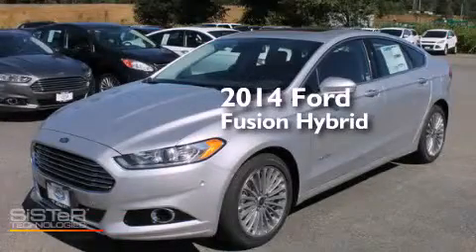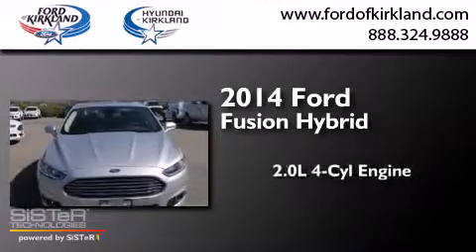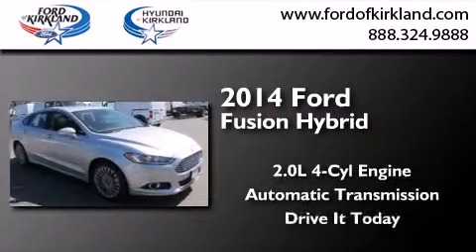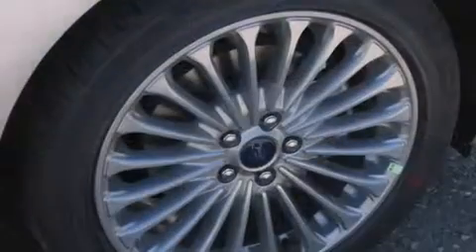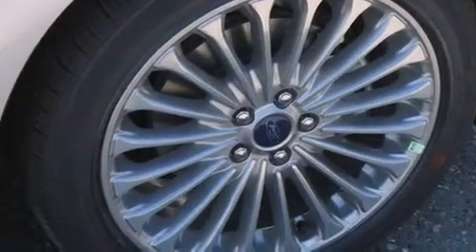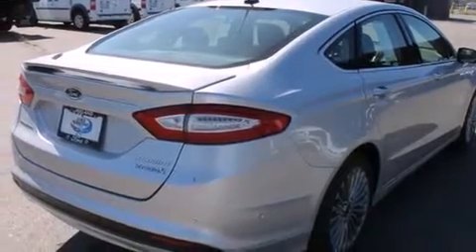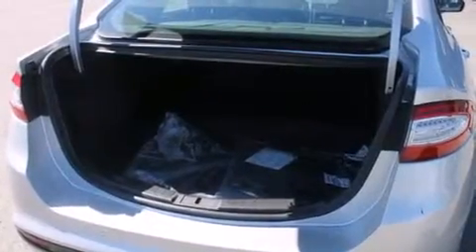2014 Ford Fusion Kirkland WA 98034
We have been honored to serve the Kirkland WA area , we promise that your experience at our dealership will exceed your expectations ! Year : 2014 Make : Ford Model : Fusion Engine : 2.0L 4Cyl Trans . : Automatic CVT Exterior : Ingot Silver Metallic Miles : 1 Interior : Charcoal Black Stock : 357914 Ford and Hyundai of Kirkland 124th Ave NE Kirkland , WA 98034